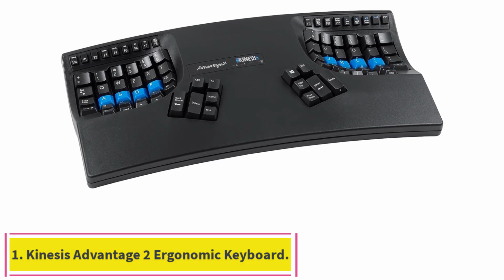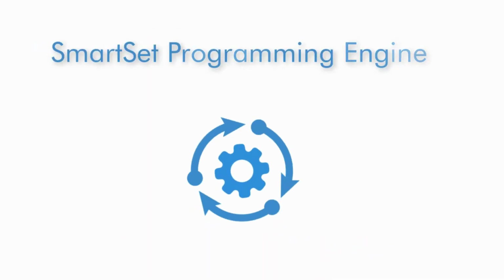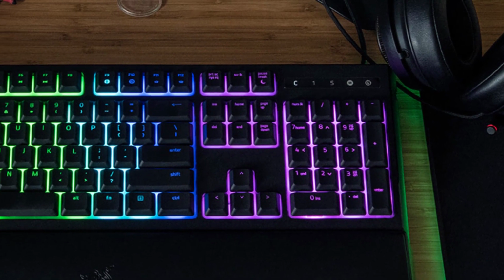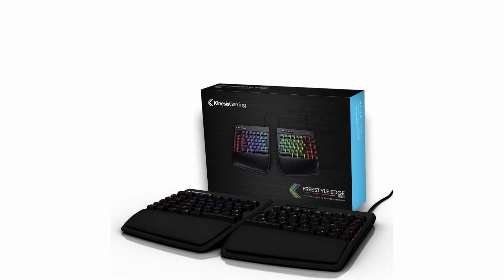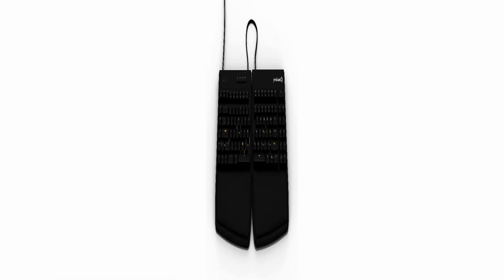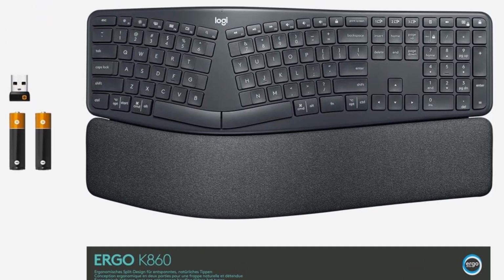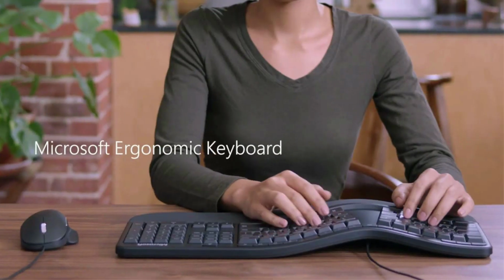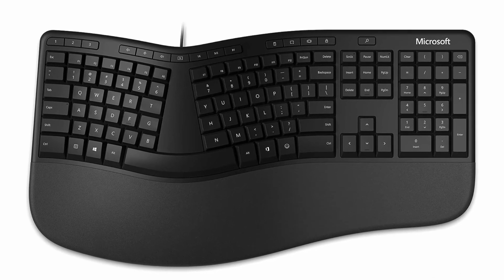Top 5 Best Ergonomic Keyboard 2023 | Best Ergonomic Keyboards Review on The Market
📌Product Link 📌:
1. Kinesis Advantage 2 Ergonomic Keyboard.

2. Razer Ornata Chroma Ergonomic Keyboard.

3. Kinesis Freestyle Edge Ergonomic Keyboard.

4. Logitech Ergo K860 Ergonomic Keyboard.

5. Microsoft Ergonomic Keyboard.

In this video, we listed the Best Ergonomic Keyboard 2023 that are available on the market for their true quality, actually, I tried to make the list based on their popularity quality-price durability user opinions and more.